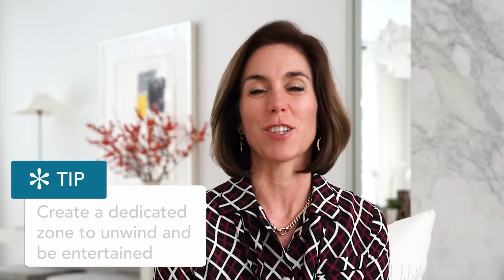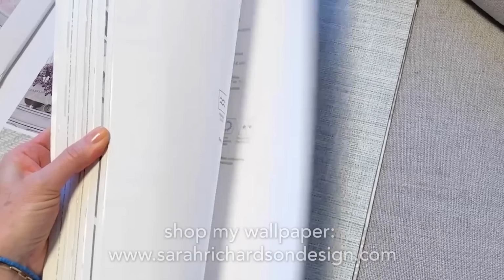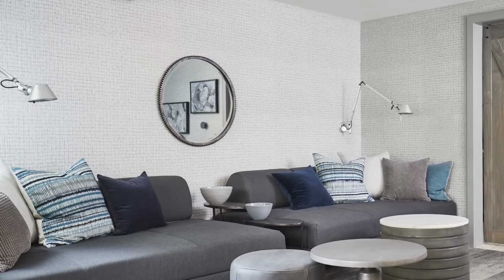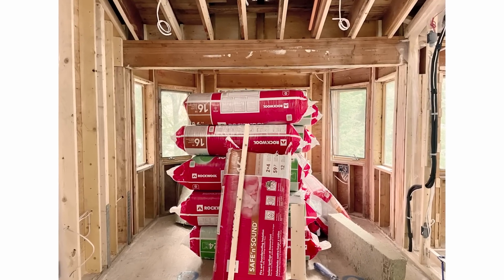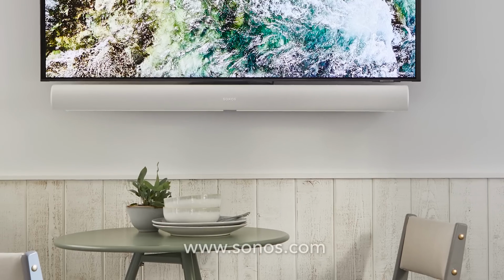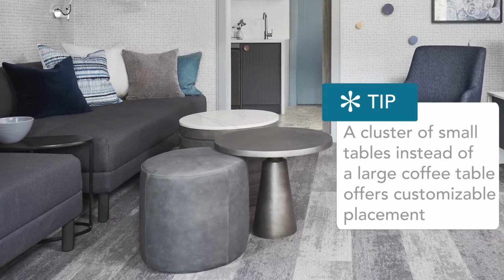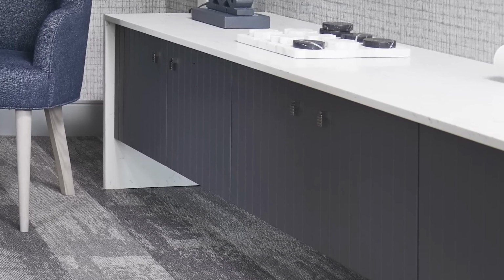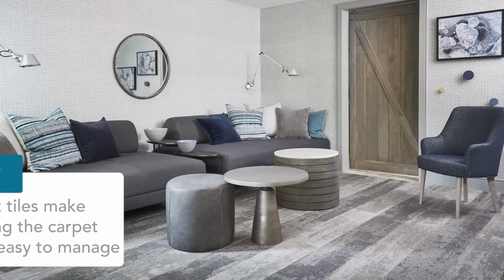Haus Heidi: 16 Ways to Maximize Your Media Room! (Ep. 5)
Press play and learn how to relax to the max by designing a dedicated zone at home where you can be thoroughly entertained in comfort and style! We'll show you how with a tour of the Media Room at Haus Heidi Whistler as seen on HGTV Canada's Sarah's Mountain Escape, complete with 16 foolproof ways to create media room magic!

*About Sarah Richardson's Design Life*
You love interior design, right? Me too!! I’m always renovating, building and designing lots of projects all at once, and now I’m sharing them with you in my Design Life video series exclusively on YouTube. It’s REAL LIFE, REAL DESIGN - a fresh, as-it-happens series that you can watch ANY TIME, from ANYWHERE in the world.

*About Sarah Richardson*
An award-winning designer and television personality, Sarah Richardson is the host and co-producer of nine HGTV lifestyle series seen in over 100 countries. Sarah’s practical and inspiring approach to design teaches viewers how to turn ordinary spaces into magazine-worthy rooms! Pick up for her bestselling books: Sarah Style, At Home Sarah Style, and the Collected series, volumes 1-3.